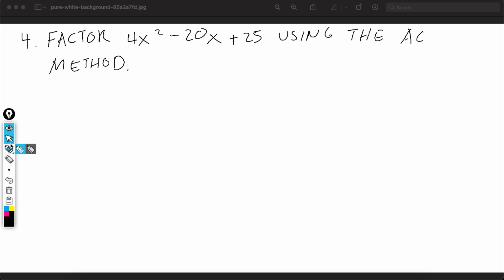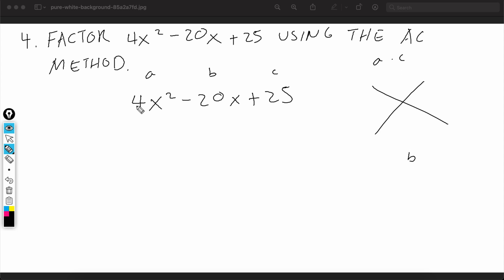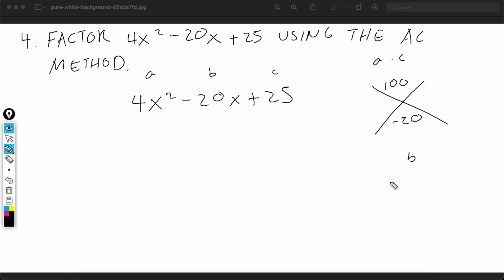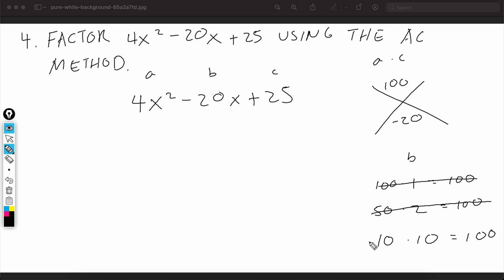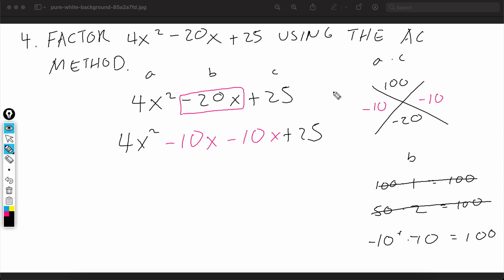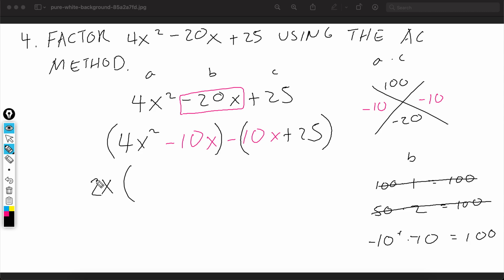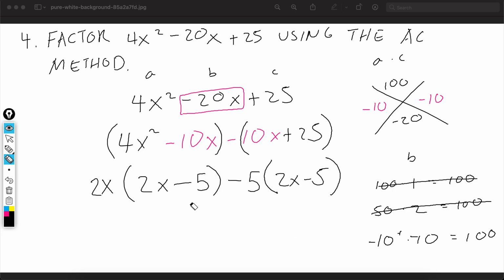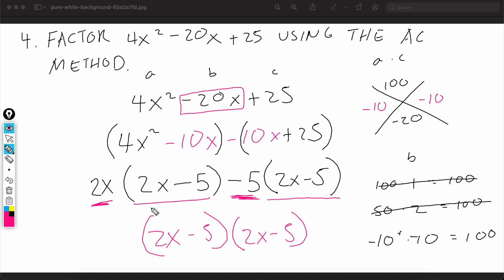Factoring by AC method Part 2